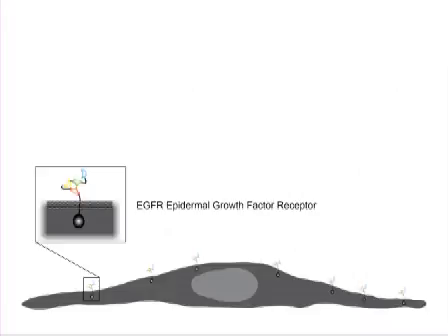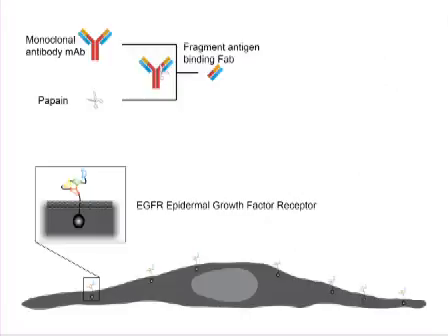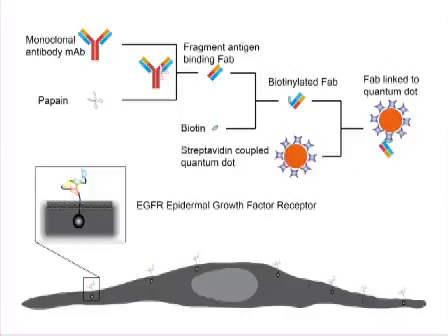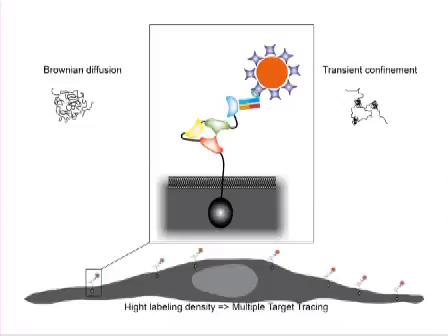Mapping Molecular Diffusion In Plasma Membrane By Multiple-Target Tracing (MTT) l Protocol Preview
Mapping Molecular Diffusion in the Plasma Membrane by Multiple-Target Tracing (MTT) -  a 2 minute Preview of the Experimental Protocol

Vincent Rouger, Nicolas Bertaux, Tomasz Trombik, Sébastien Mailfert, Cyrille Billaudeau, Didier Marguet, Arnauld Sergé

Multiple-Target Tracing is a homemade algorithm developed for tracking individually labeled molecules within the plasma membrane of living cells. Efficiently detecting, estimating and tracing molecules over time at high-density provide a user-friendly, comprehensive tool to investigate nanoscale membrane dynamics.